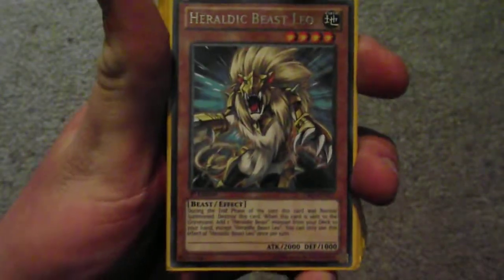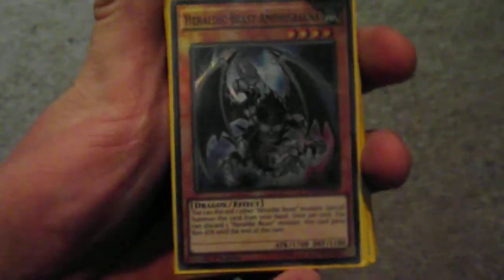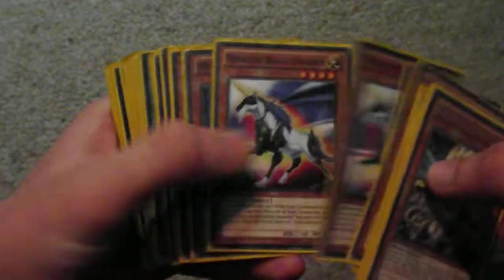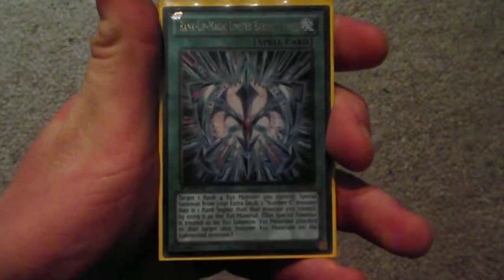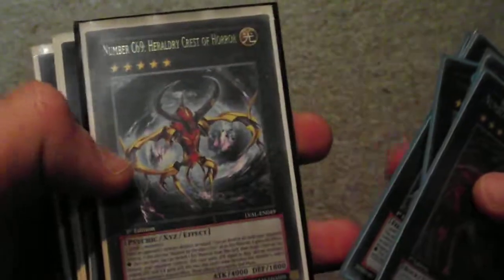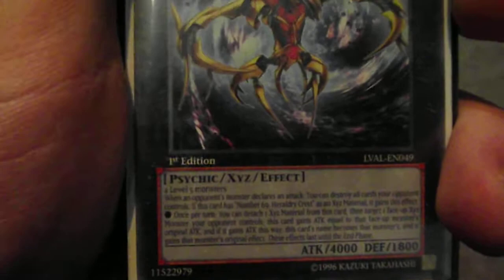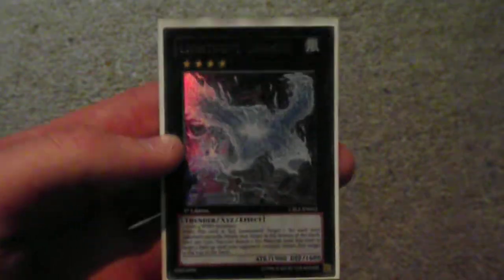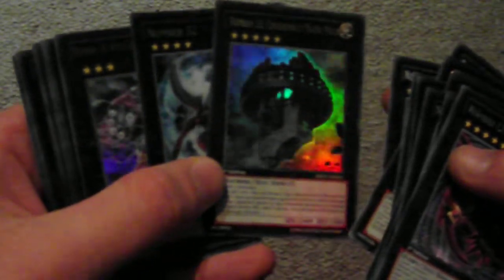Yu-Gi-Oh Deck Profile: Heraldic Beasts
This is my strongest deck out of my entire Yu-Gi-Oh collection (at least prior to Link summoning) If you want to see a deck profile on my custom-made cards for Iron Chains and Venoms, let me know in the comments.